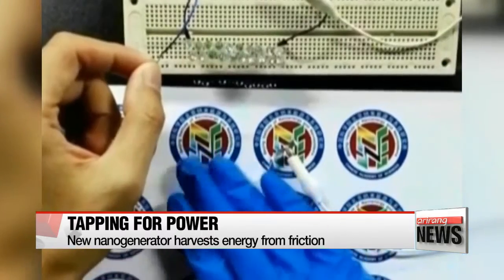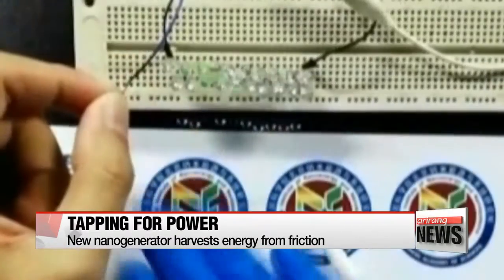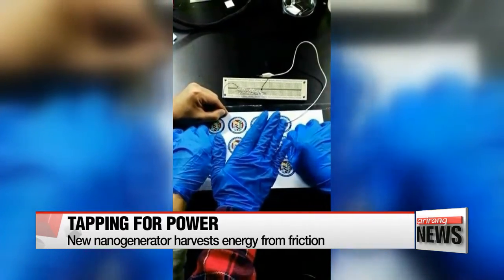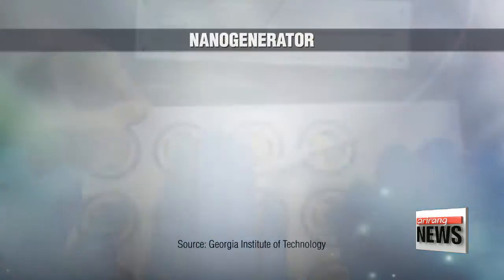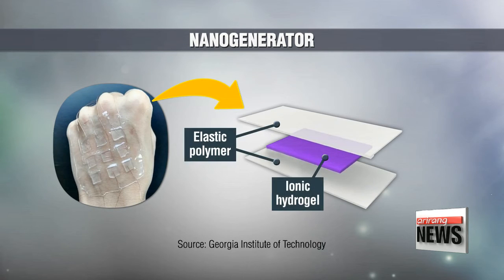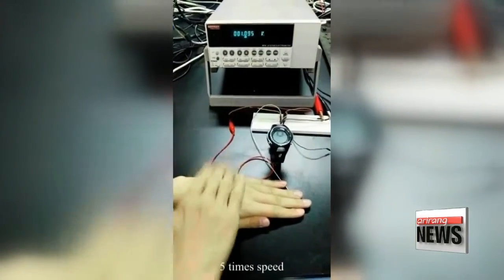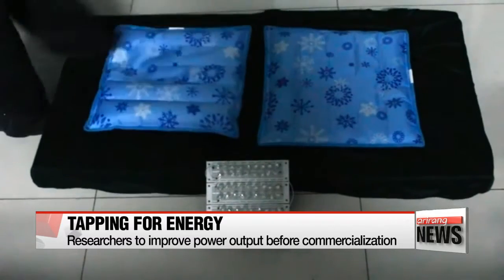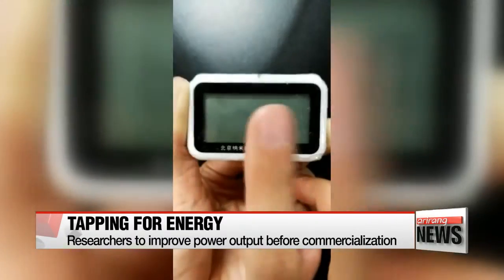New nanogenerator harvests energy from friction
'툭' 치면 전기 생긴다…나노 발전기
Creating electricity by clicking or tapping your fingers is no longer nonsense.
It's become reality thanks to a newly-developed generator that harvests energy from friction.
The device is small and flexible, making it ideal for use in wearable devices.
Park Se-young reports.
Tapping a thin layer of hydrogel makes these LED light bulbs flash.
Even when stretched, tapping the gel will still make the bulbs light up.
Researchers in the U.S. combined elastic polymers and hydrogel to create a nanogenerator that can harvest static electricity from friction.

"When you rub your hair against a bookmark and it sticks to the wall, that's because they have different electric charges. Electrons are moving from your hair to the bookmark. This is how electricity is generated."

The nanogenerator can turn other physical movements, like shaking and walking, into electricity.
Currently, it can power a digital clock, …but the researchers' goal is to charge the battery of a smartphone.
With increased power output, the stretchy generators are expected to provide a flexible power source for the increasing number of wearable devices.